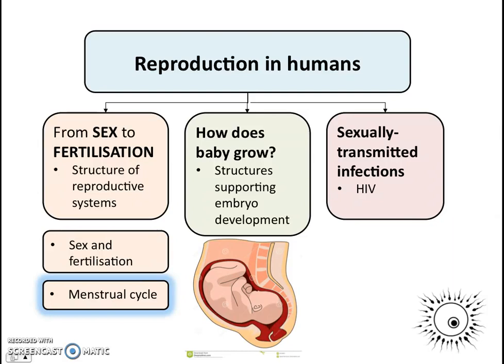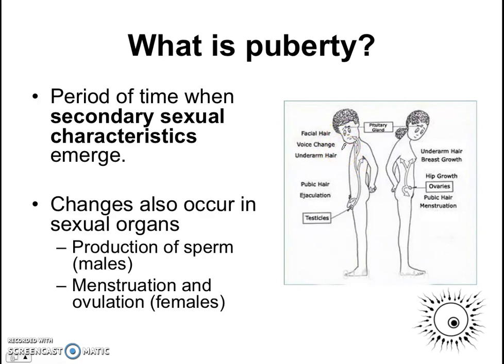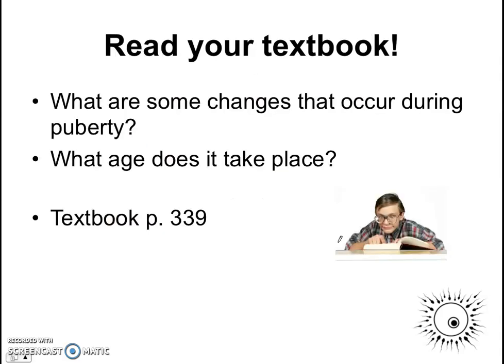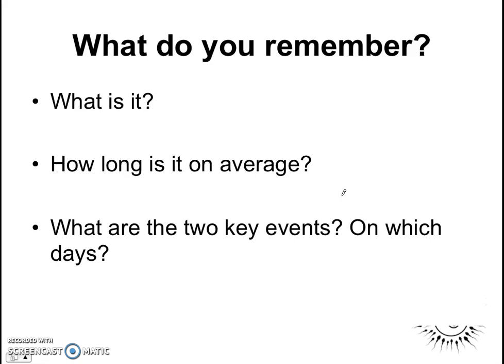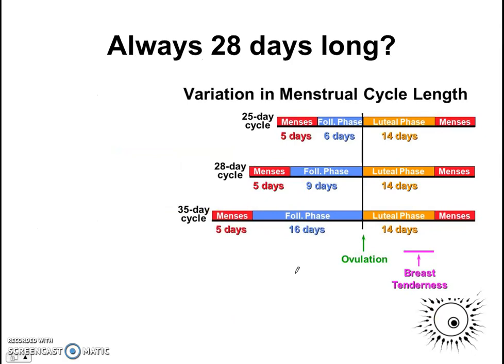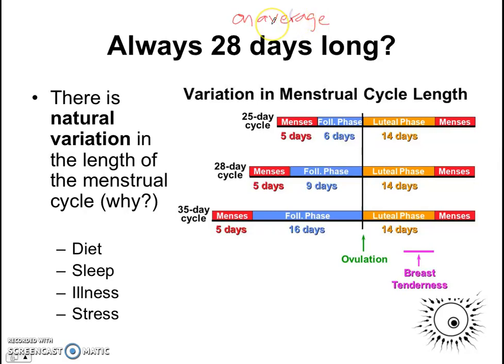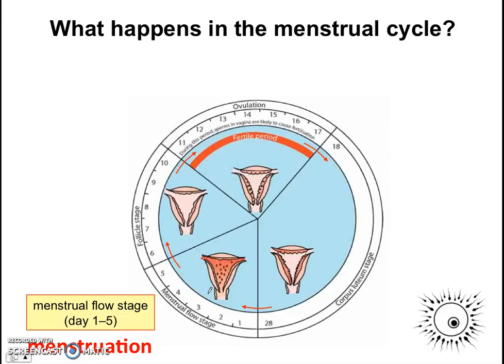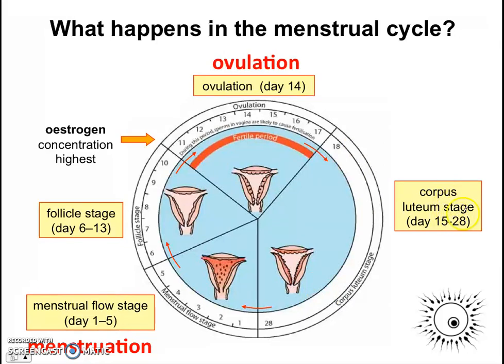Puberty: The awkward phase